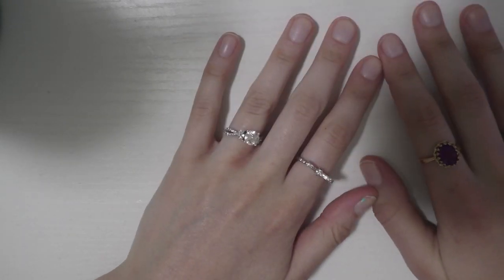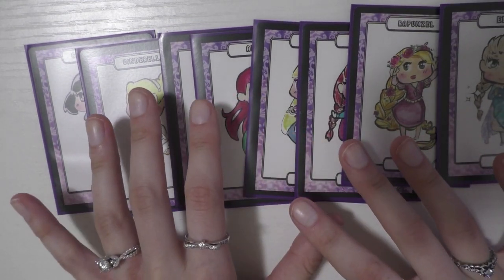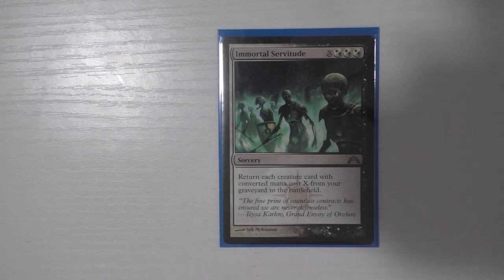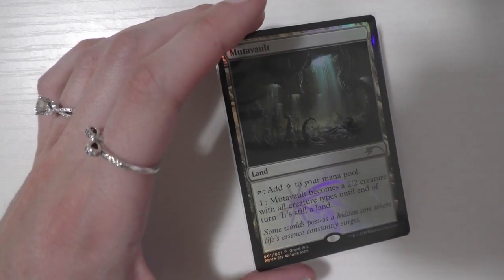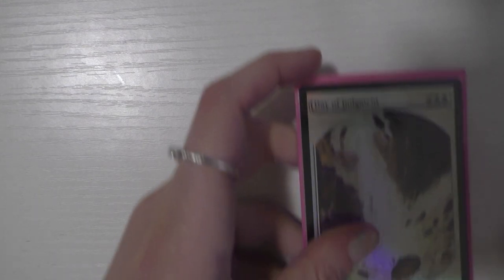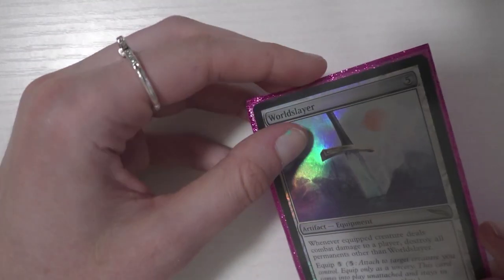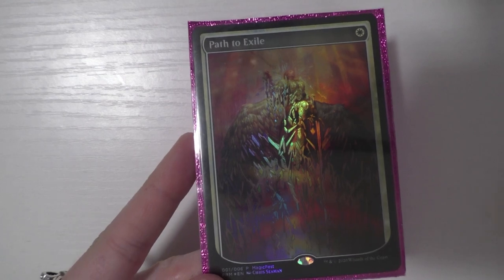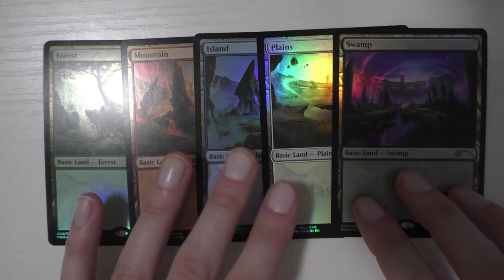MTG Haul #6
Follow teammages on Twitter